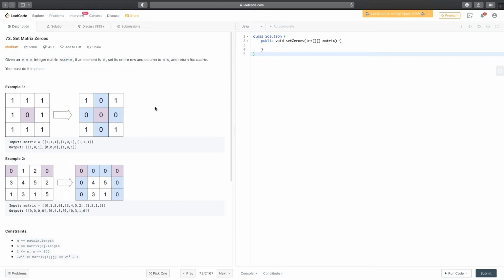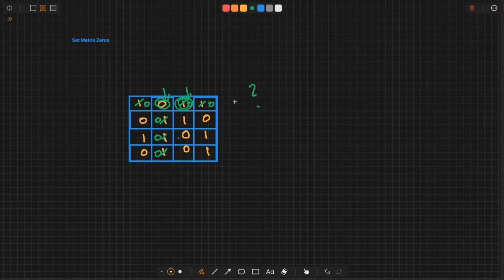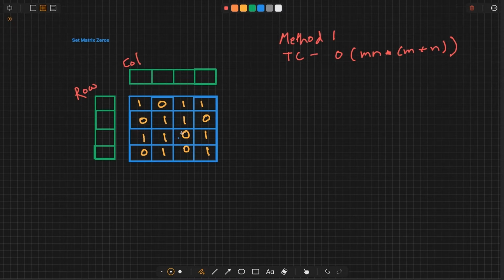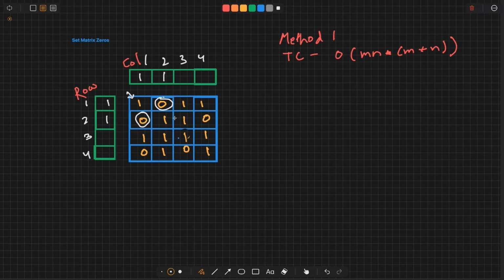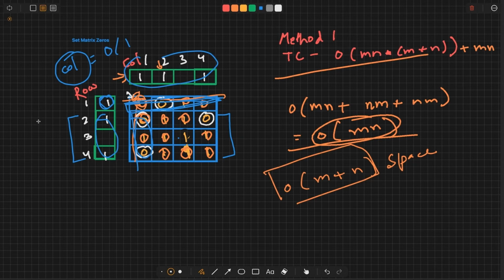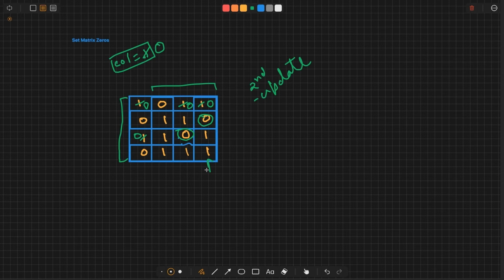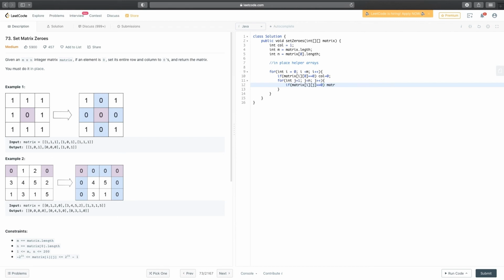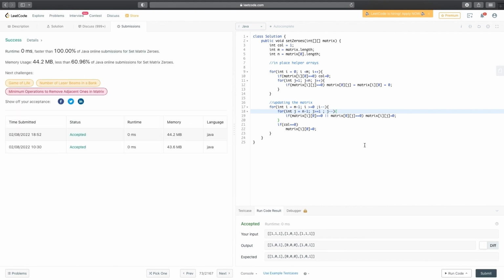Set Matrix Zeros | LeetCode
Watch at 1.5x for best results. Slow it down if not understanding.

In this video, I have talked about leetcode problem called set matrix zeros.